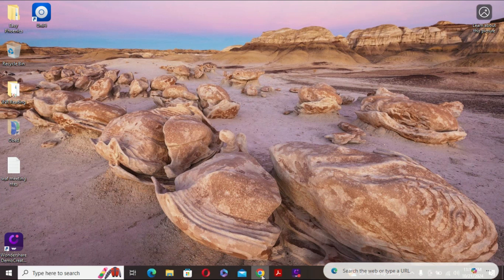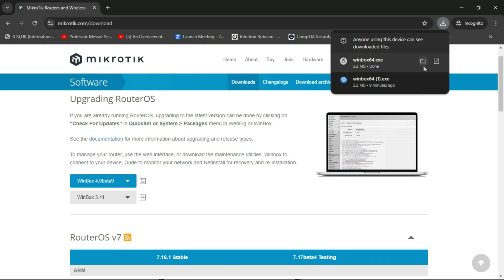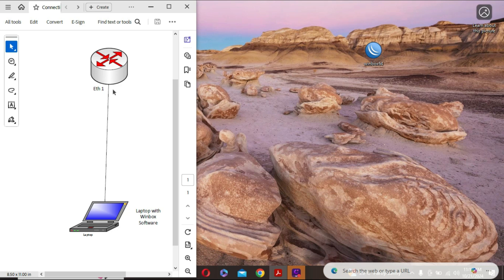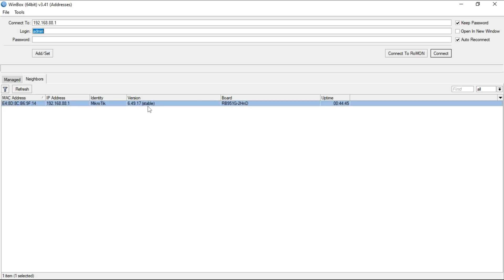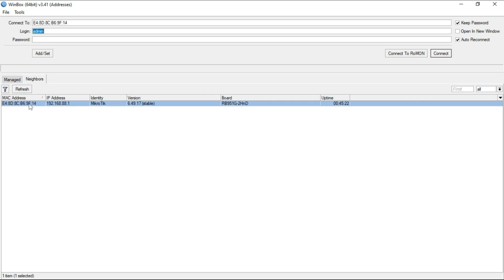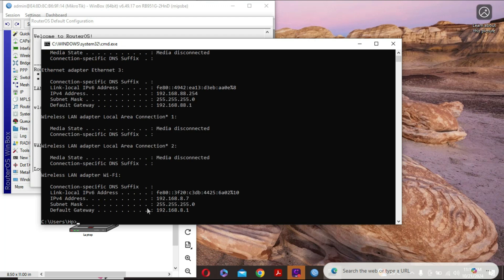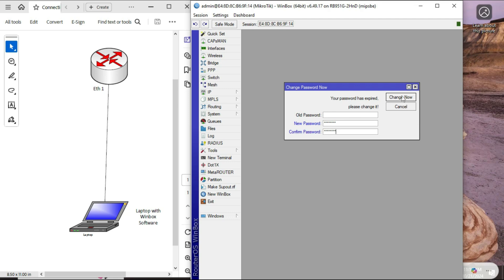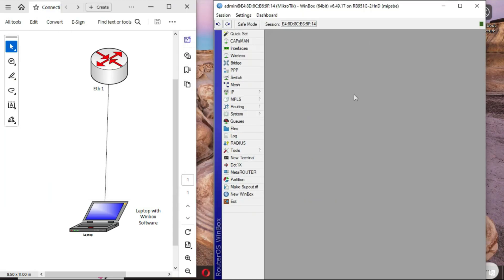How to Connect to a Mikrotik router using Winbox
This video describes how to  connect to a Mikrotik router using Winbox